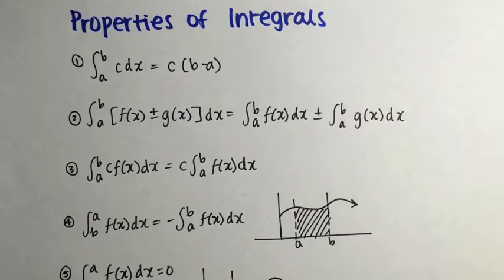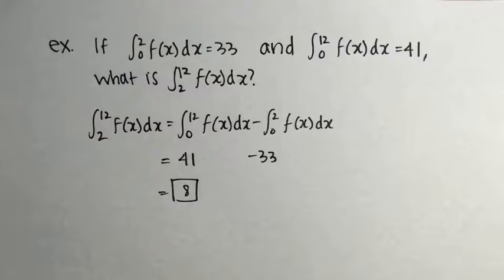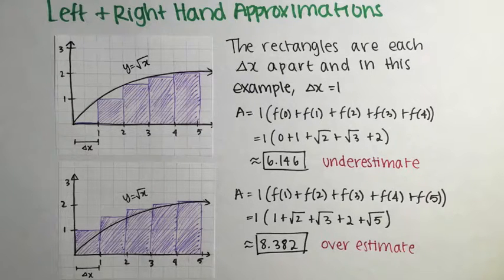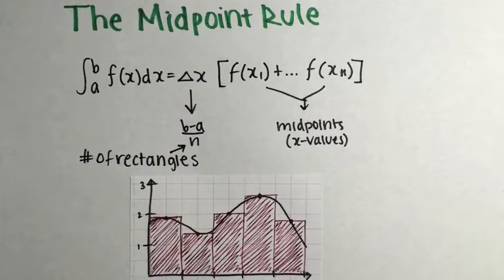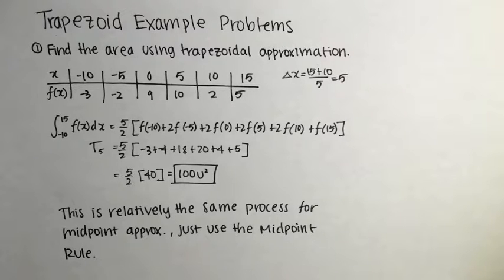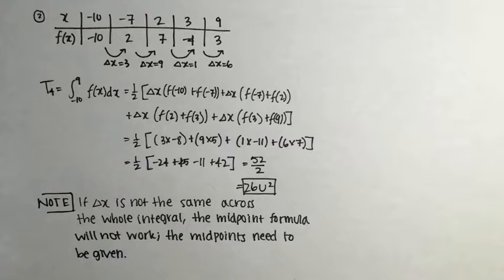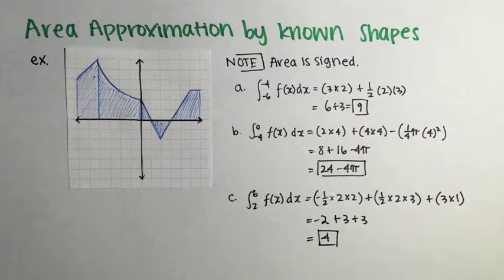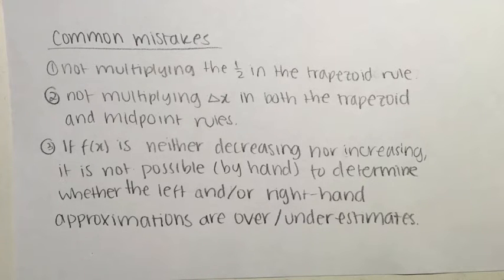5 2 Definite Integrals by Area